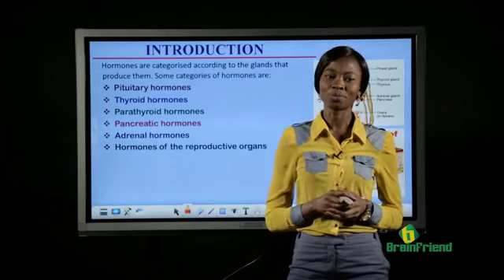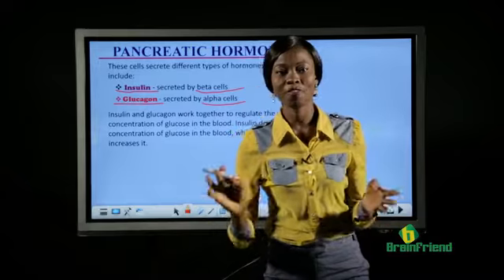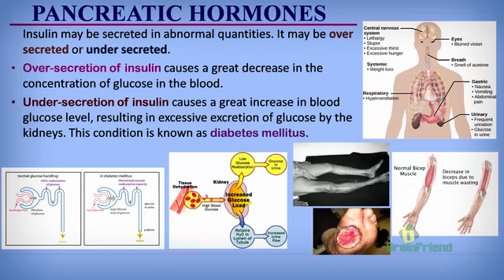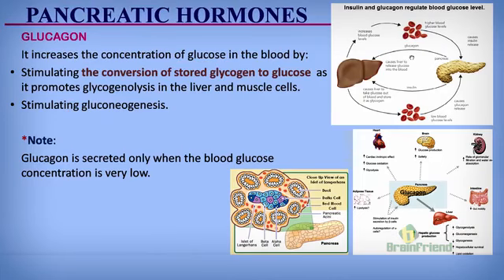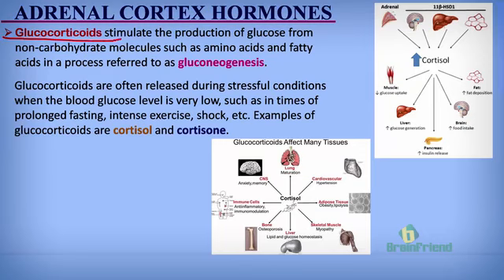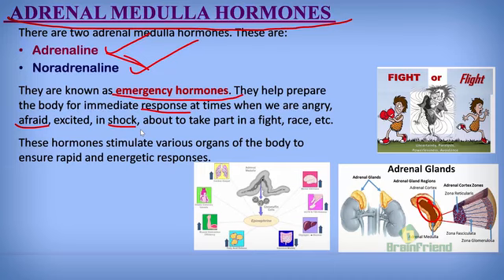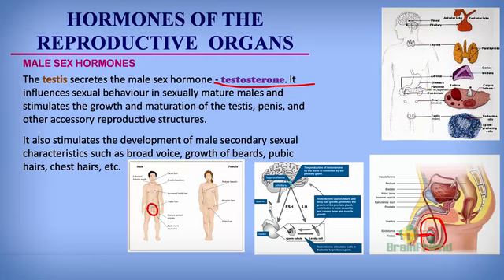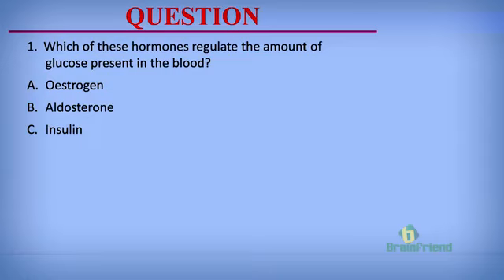Regulation of the Internal Environment - Part 6 (Endocrine Glands)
Class: SSS3
Subject: Biology
Theme: Organism at Work
Topic: Regulation of the Internal Environment - Part 6 (Endocrine Glands)